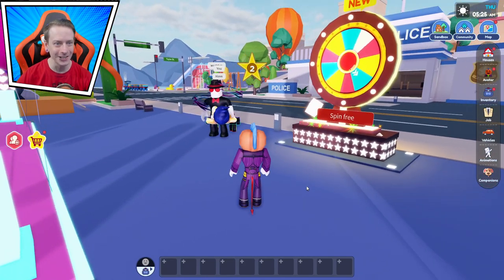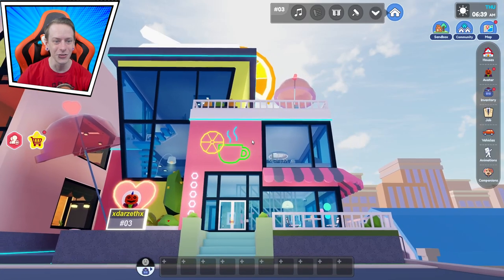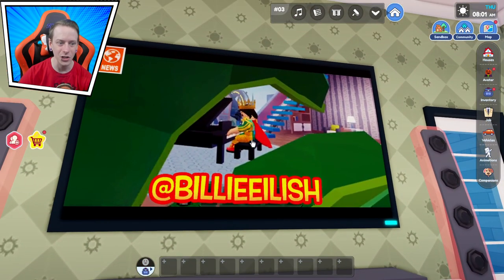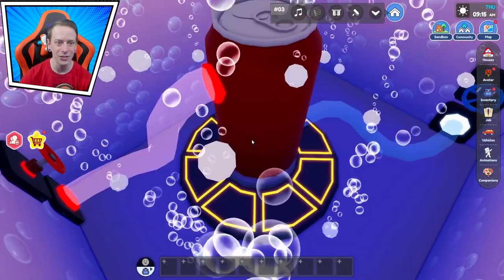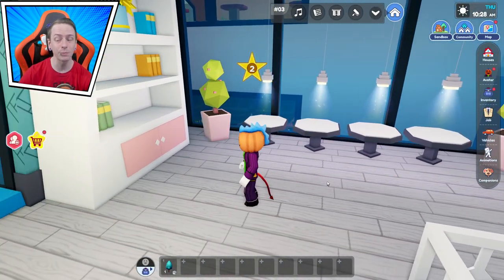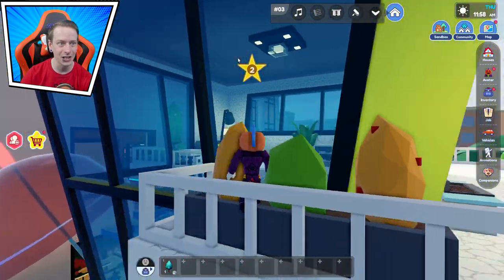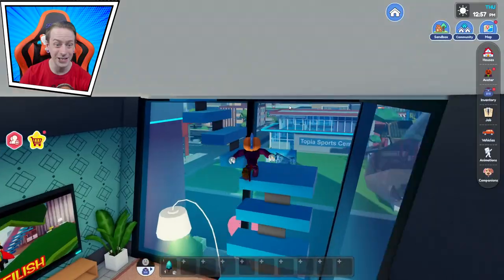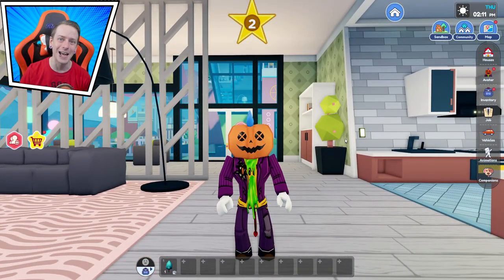Secret Soda Room In The New Juice House In Roblox Livetopia Update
New livetopia update in this roblox game. Livetopia roblox is a role play game with a bunch of livetopia secrets and updates! I hope you enjoy my livetopia update 41 video!!

Livetopia❤️ Valentine!